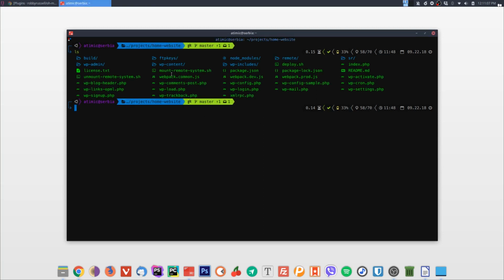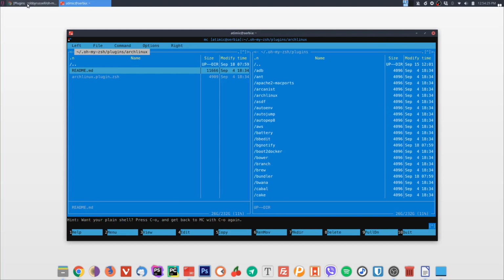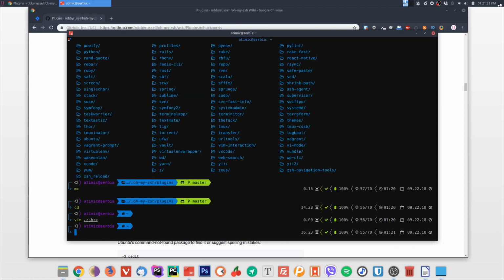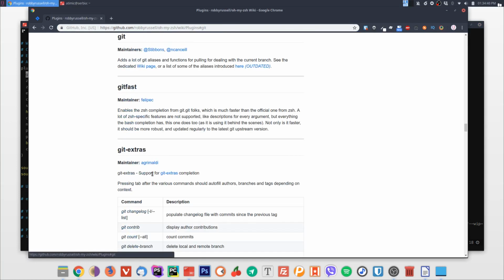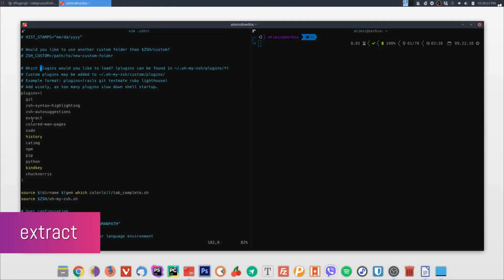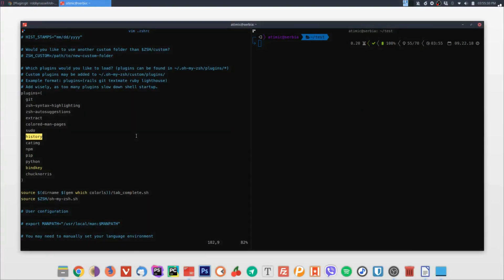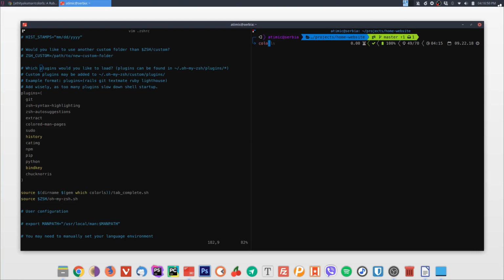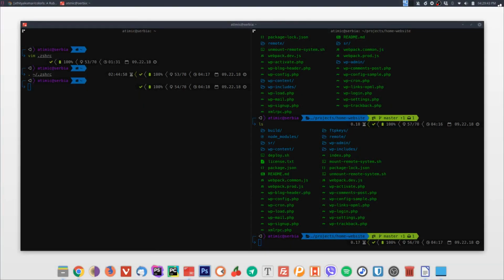Customize your terminal like a PRO!!! Powerlevel9k theme and Oh-my-zsh plugins [PART 2]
Customize your terminal like a PRO!!!
In this series we'll go even further with terminal customizations. We'll learn how to setup Powerlevel9k Oh-my-zsh theme and how to customize it with custom functions and built-in attributes and then we'll talk about how to add some extra functinality to our terminal with Oh-my-zsh plugins.

This is the second video in "How to customize your terminal like a pro" series in which we'll talk about Oh-my-zsh plugins.
You'll see how to find the list of plugins available, how to check what each of them does, and how to install them.
In the end we'll cover several of the best plugins that are recommended for everyone.
We will also talk about ruby gem called Colorls, how to install it and how to customize it.

PLAYLIST Customize your terminal like a PRO!!! Oh-my-zsh, Powerlevel9K theme, Oh-my-zsh plugins and Colorls ruby gem (2018)